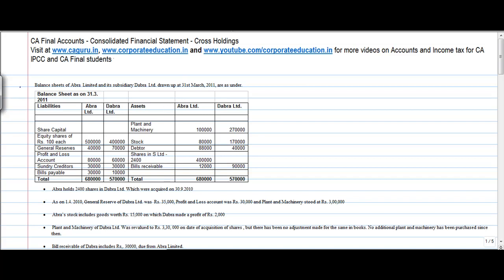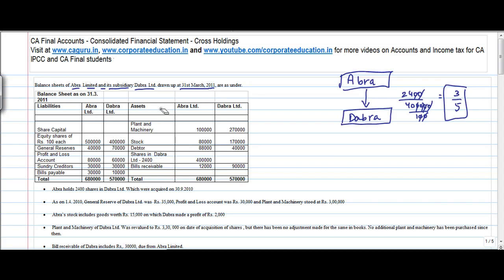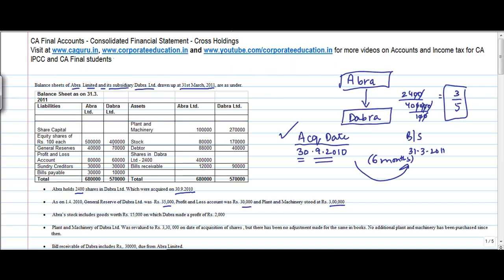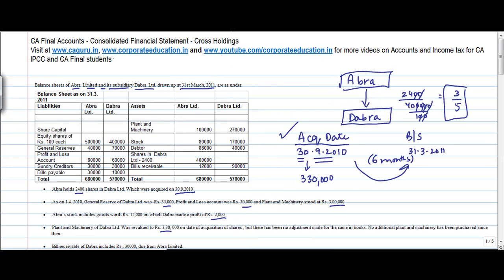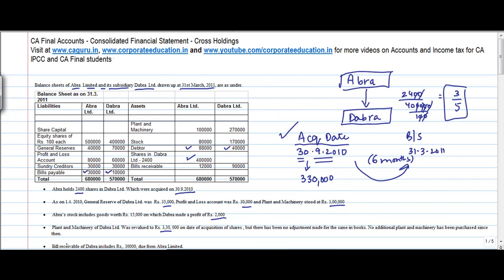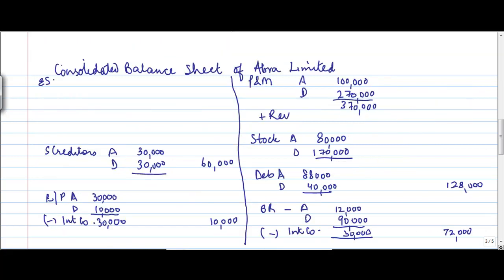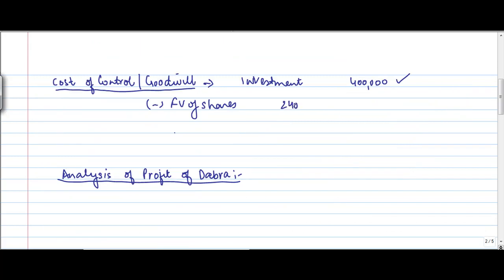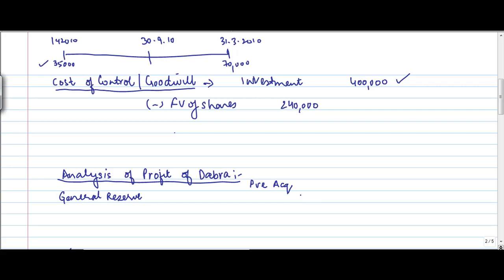CA Final Accounts Coaching - Consolidated financial statement - Part I